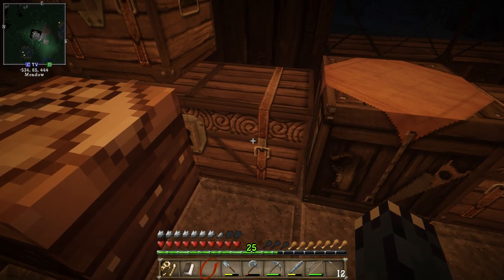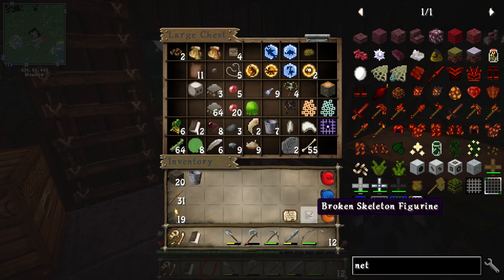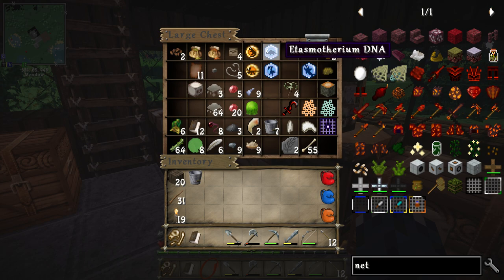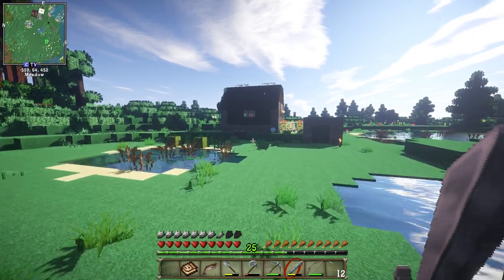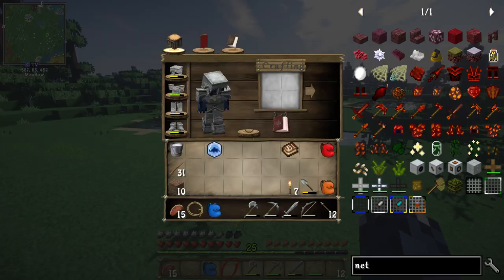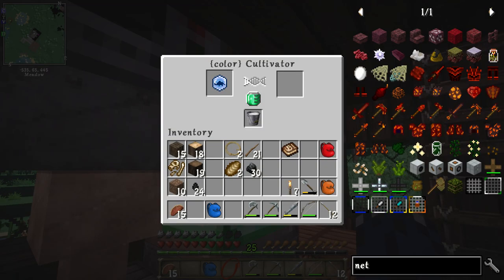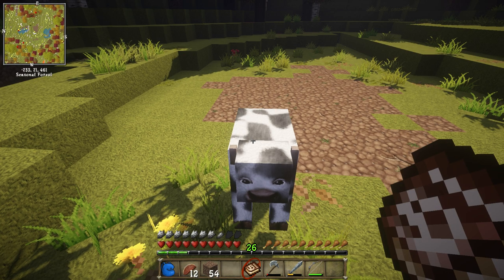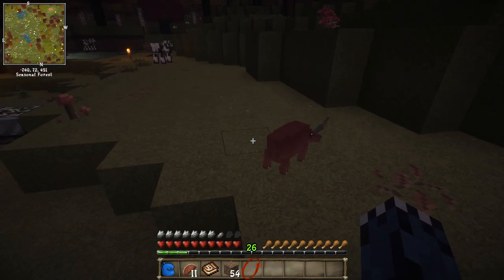Jurassicraft EP 2, The Siberian Unicorn!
Our first prehistoric creature!